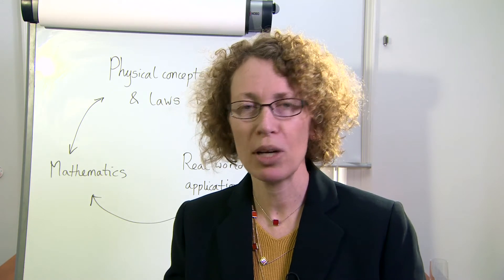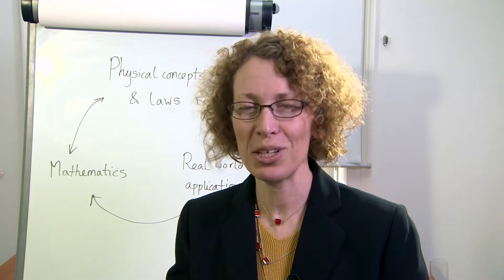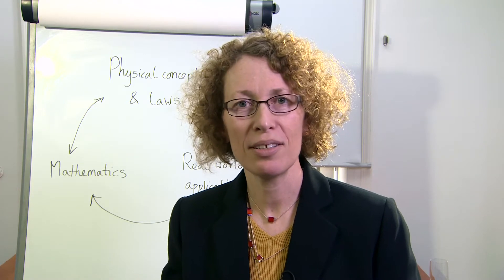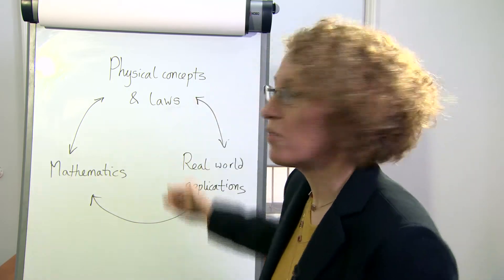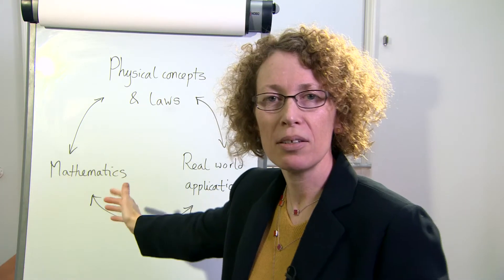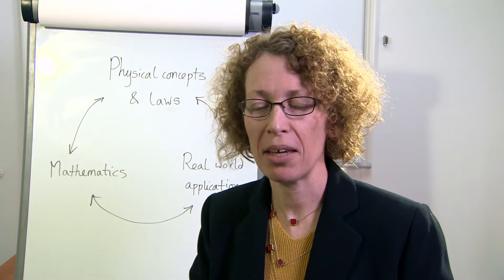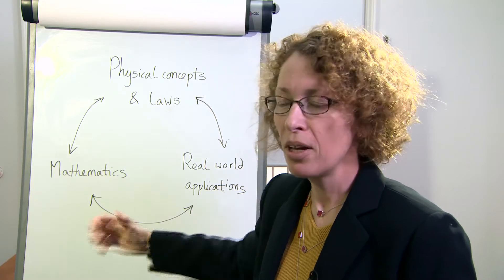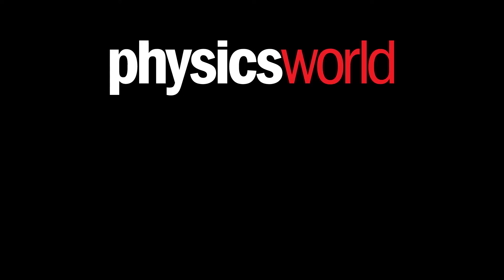What is the key to an engaging physics class?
In 100 seconds, Nicola Bowler gives some tips for delivering inspiring physics lectures. Visit physicsworld.com for more videos, webinars and podcasts.